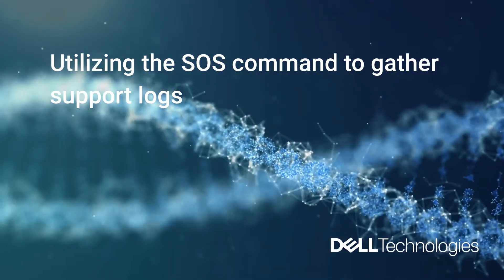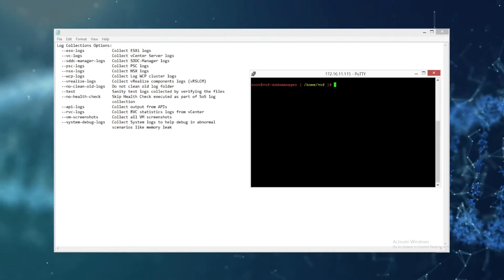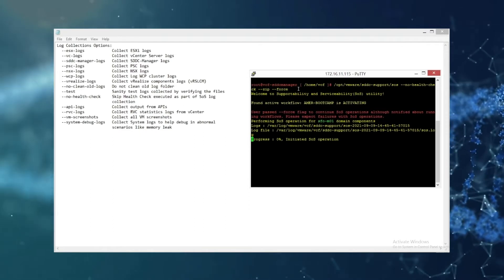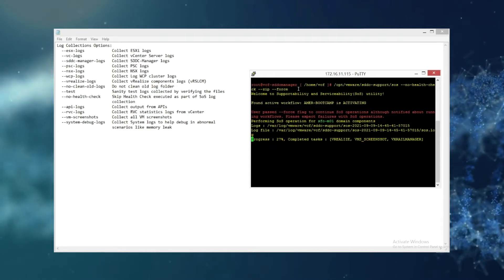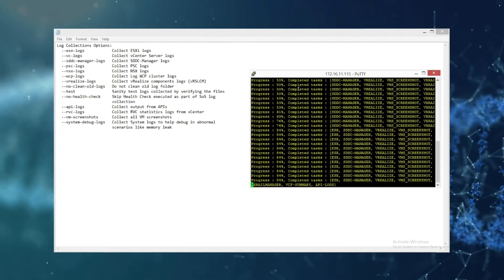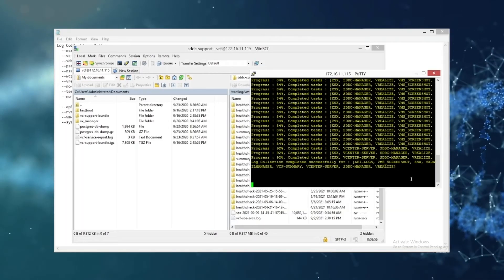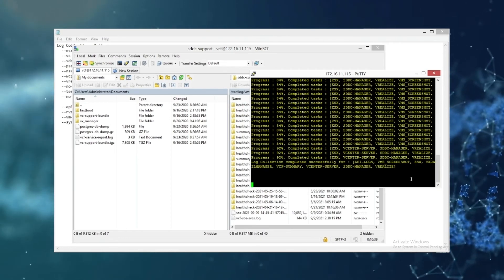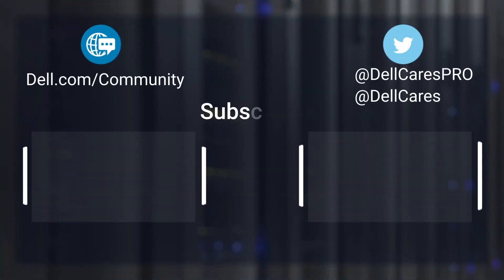VxRail: How to Collect SDDC Manager logs on VCF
This video provides information on how to collect SDDC Manager Logs on VCF.